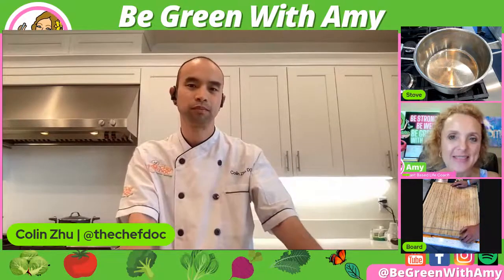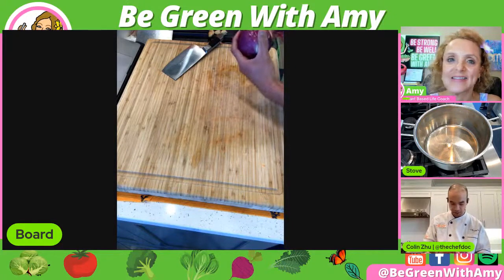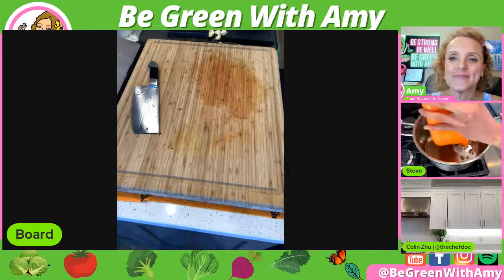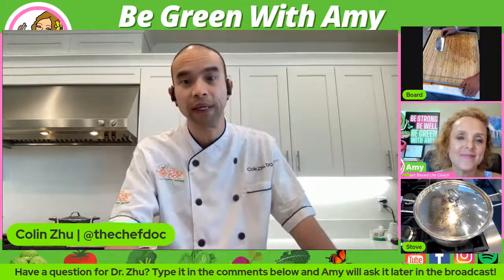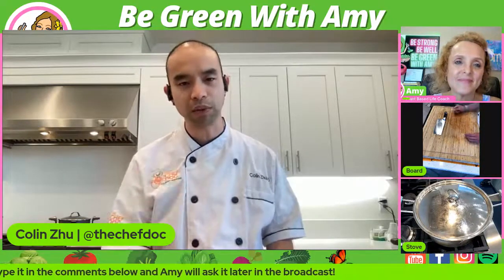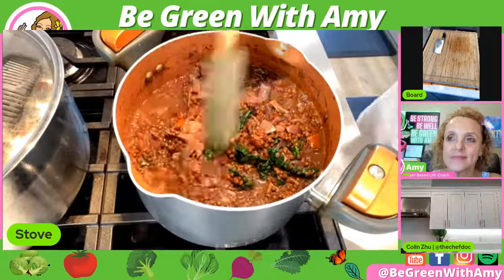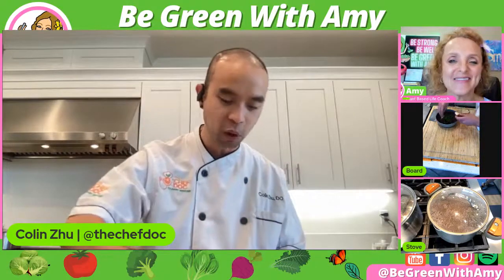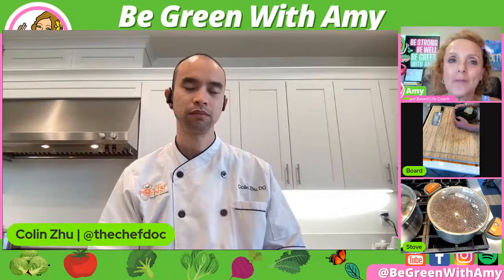Black Lentil Tomato Stew The Chef Doc Colin Zhu Love Life Telehealth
Learn how to easily prepare whole food, plant based, delicious black lentil tomato stew. Dr. Colin Zhu is Board-Certified in family practice/OMT & lifestyle medicine who is also a trained Chef!  CLICK MORE ⬇⬇

Black Lentils

🛍 Amy's Favorite Kitchen Gadgets, Gifts, Books and More! Amazon Store

Dr. Zhu 's book: 📕Thrive Medicine: How To Cultivate Your Desires And Elevate Your Life

Chapters
00:00 Introduction
00:26 Intro to Dr. Zhu
01:22 Dr. Zhu Black Lentil Stew description
04:09 True or False Black Lentils
09:05 Recipe demo begins

Scroll down for an offer from Dr. Zhu!

Cleaver Knife
Knife Honing Rod
Knife Sharpening Stone
Knife Sharpener
Chef Knife
Food Scraper
Cutting Board

My husband Rick & I adopted a Whole Plant lifestyle in 2012. We have had fantastic health results. Together, we've lost over 130 pounds! I am so excited to share his awesome cooking with you! We offer private, lifestyle coaching and Zoom cooking lessons. We love to share our knowledge of this lifestyle and hope to spread the word and help others to Be Strong, Be Well and Be Green!
Check out Be Green With Amy YouTube for
Recipe Demos, Doctor Interviews, Tips and More!
Be Strong, Be Well and Be Green!🌱
We work many hours bringing this information to you. This lets us know you liked watching and would like to see more content like this. 💞

Dr. Colin Zhu is Board-Certified in family practice/OMT and lifestyle medicine.  He graduated from the West Virginia School of Osteopathic Medicine and one of the first-class of physicians to be board-certified in Lifestyle Medicine and only one of a few chef-doctors in the world.

Passionate about the intersection of medicine, food, and nutrition, Dr. Zhu trained as a chef and a health coach at the Natural Gourmet Institute for Health & Culinary Arts and the Institute for Integrative Nutrition following the completion of his medical degree. Dr. Zhu launched TheChefDoc, an online wellness and lifestyle education platform which has been featured in several publications.

Dr. Zhu is an international speaker, the author of “Thrive Medicine: How To Cultivate Your Desires and Elevate Your Life,“
 and is the podcast host of Thrive Bites in which he interviews the latest health and wellness experts about incorporating a plant-powered lifestyle, enhancing emotional wellness, and creating a thriving mindset! His latest venture is his signature virtual event for 2021 called The THR5 Formula where he combines inspiration, education, and practical tools on how to THRIVE!